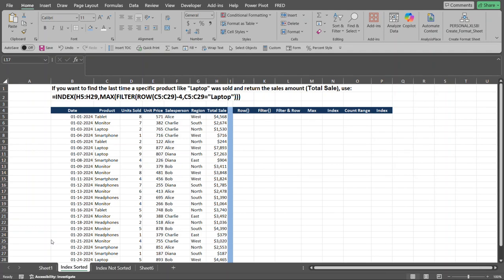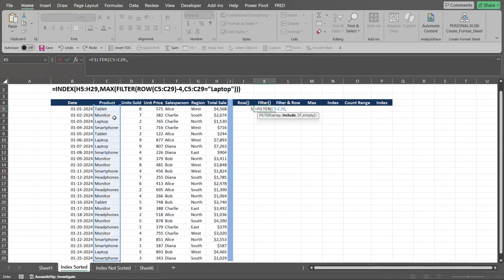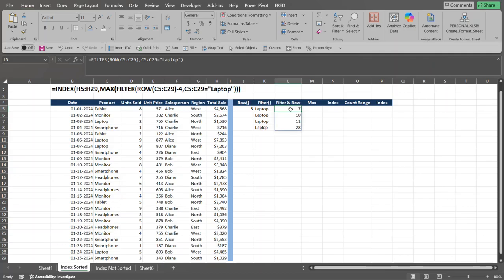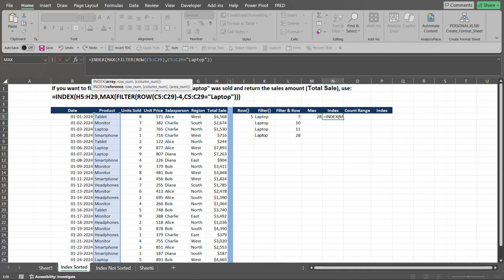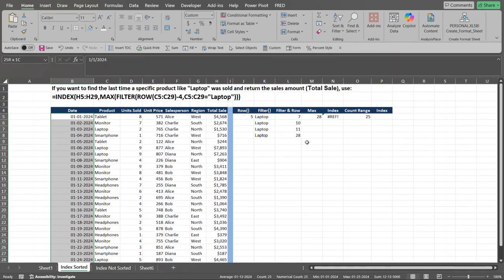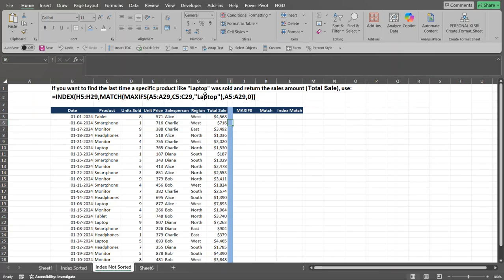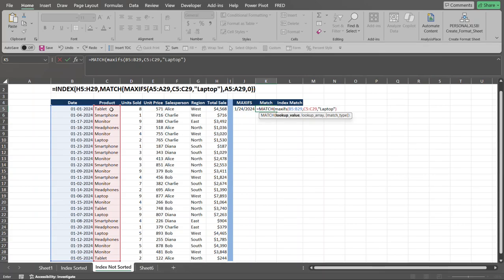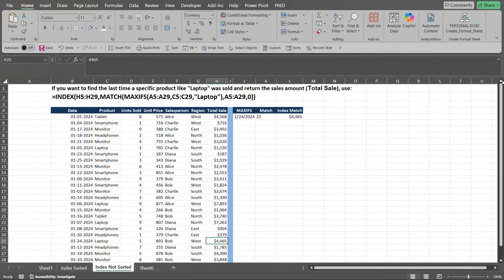Excel Index and Match with Row, Max & Filter Explored 📊💡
Unlock the secrets of Excel in this tutorial as we tackle a common question: when was the last sale of a "Laptop," and how can we return the total sales amount for that transaction? This video will guide you through powerful functions like Index and Match, Max, Filter, and Row to extract valuable insights from your data set.

By dissecting complex formulas step-by-step, you'll gain clarity on how these functions work together seamlessly. Enhance your spreadsheet skills and make informed decisions with actionable data analysis techniques!

00:00 - Introduction
00:025 - Overview of the Tutorial
00:105 - Objective of the Tutorial
00:340 - Explanation of Functions Used
01:117 - Dissecting the Formula
02:612 - Using the Row Function
03:029 - Building the Filter Function
04:632 - Integrating Filter with Row Function
06:459 - Adding the Max Function
07:865 - Using the Index Function
09:381 - Understanding the Pound Ref Error
10:599 - Counting Cells in the Range
11:728 - Modifying the Index Function
13:677 - Finding the Latest Entry
14:900 - Introduction to Unsorted Data
15:012 - Building the Max Ifs Function
16:438 - Integrating Match Function
18:911 - Finalizing the Index Function
20:015 - Conclusion and Summary
20:648 - Next Week's Video Preview
21:263 - Closing Remarks

I will create custom Excel charts and graphs that help you easily:
• Understand trends